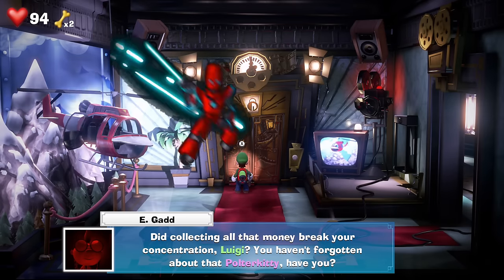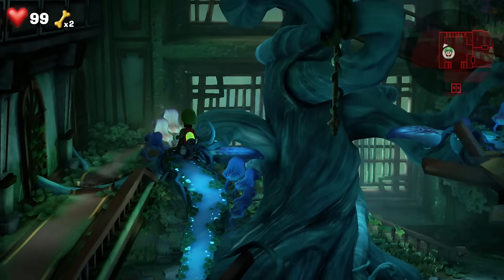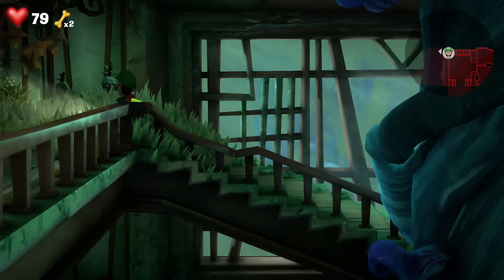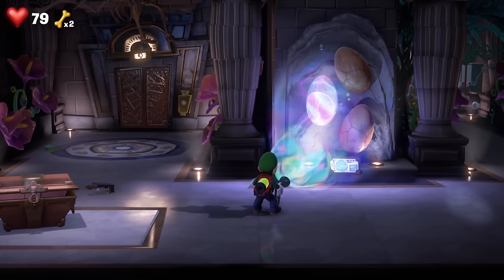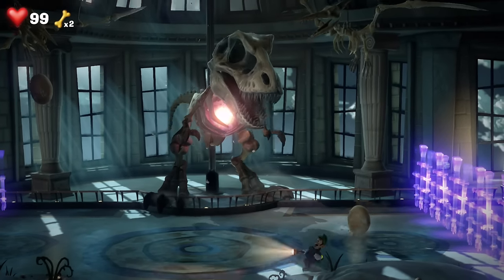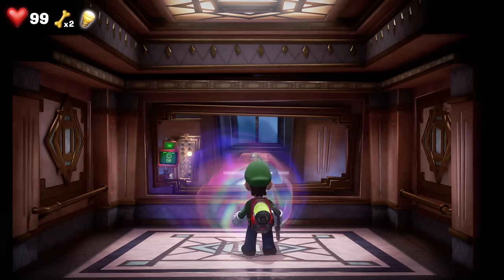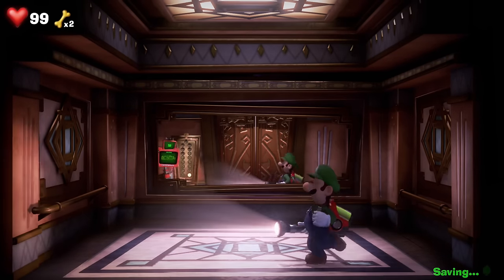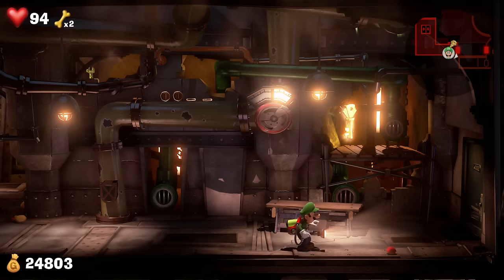Luigi's Mansion 3 - Part 11 - Ghost T-Rex! Gameplay Walkthrough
Luigi's Mansion 3 Gameplay Walkthrough Part 11! T-Rex Ghost!

The Story of Luigis Mansion 3 Tackles:
Luigi, his pet ghost dog Polterpup, his brother Mario, Princess Peach and a group of Toads receive an invitation to the luxurious high-rise hotel of the Last Resort, and decide to visit it for a vacation. The princess and Mario are talking, the Toads are playing catch, and Luigi is sleeping with Polterpup. After arriving and settling in, Luigi awakens during the night to find the hotel deserted, transformed into a haunted building, and the others missing. He discovers that the hotel's ghostly owner, Hellen Gravely, had lured the group to the hotel as part of a trap by King Boo, whom she had freed from his imprisonment after Luigi's last ghost-catching adventure in Luigi's Mansion: Dark Moon. King Boo reveals he is enraged with Luigi and wants to end things with him once and for all. Learning that the others have been imprisoned in portraits, Luigi is forced to flee to avoid the same fate, and narrowly escapes to the basement by using a laundry chute. With the help of his flashlight and Polterpup, who also avoided capture, Luigi explores the basement and comes across a car in the underground garage carrying a new Poltergust model G-00. Using it, Luigi makes his way to the lobby, following his ghost dog, and finds that Professor E. Gadd was also captured.

Searching the lobby floor, Luigi comes across his Dark Light bulb in a safe and uses it to free E. Gadd, who asks him to take him into the basement. Setting up a portable lab in the garage, E. Gadd explains how he had been tricked into visiting the hotel and was captured by Hellen, who stole his ghost collection from him to staff the building. Believing that Luigi's friends are likely trapped on the upper floors, E. Gadd recommends that Luigi finds the elevator buttons for the upper floor that had been taken from the main elevator, after he secures two from a ghost he had defeated earlier. While exploring the floors, each featuring a different theme to them, Luigi is aided further by the professor with two new gadgets: the Virtual Boo, a device that allows E. Gadd to communicate with Luigi; and Gooigi, a doppelgänger of Luigi made of lime-green goo. Left with no choice, Luigi begins his search for the missing elevator buttons in order to visit each of the hotel's fifteen floors.

As Luigi makes his search, he comes across and defeats a variety of different ghosts, including Hellen, while reclaiming the elevator buttons and rescuing the Toads and Mario from their portraits. After rescuing his brother, Luigi finds himself following Mario to the roof and finds Peach's portrait through his help. Upon freeing Peach, the group find King Boo (who had long lost faith in Hellen and the ghosts' capabilities) waiting to deal with them. King Boo recaptures E. Gadd and the Toads in front of their faces, throwing them into a painting. King Boo swiftly imprisons everyone except for Luigi, who is saved at the last second by Polterpup. Luigi finds himself forced to defeat King Boo once again, aided by Gooigi. During the battle, an increasingly livid King Boo enlarges the portrait frame in an attempt to pull in the whole hotel with Luigi still on the roof. Luigi defeats King Boo and manages to recovers the portrait moments before the hotel collapses into a ruined mess due to the battle. After freeing his friends from the portrait, the ghosts Luigi captured are released and slowly return to being friendly after King Boo's control over them fades away after the large gem from his crown vanishes. E. Gadd, seeing them upset that the hotel was destroyed, elects for the group to build a new hotel, whereupon Luigi and his friends depart after its grand reopening. Depending on how many coins Luigi collected, the hotel will be a different size. Luigi then returns to sleeping on the bus.!

GAME INFO
Name: Luigi's Mansion 3
Developer: Next Level Games
Publisher: Nintendo
Platforms: Nintendo Switch
Release Date: October 31, 2019